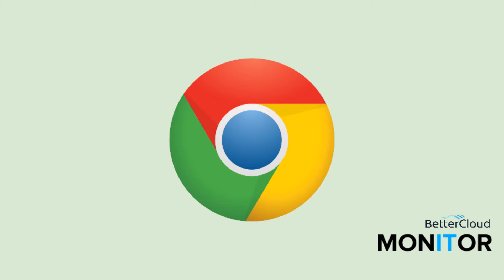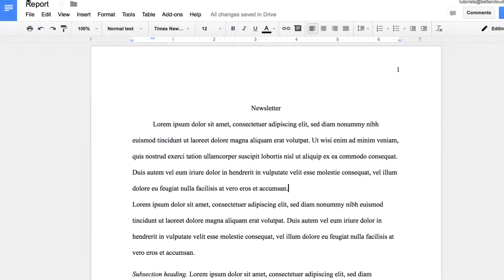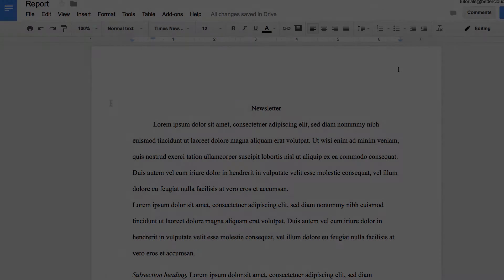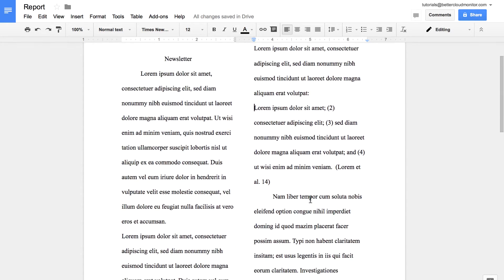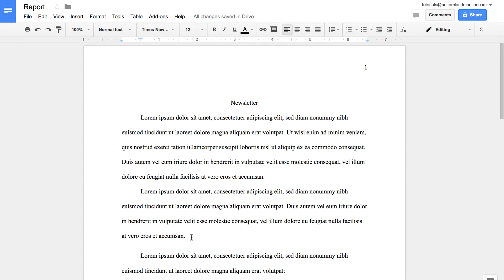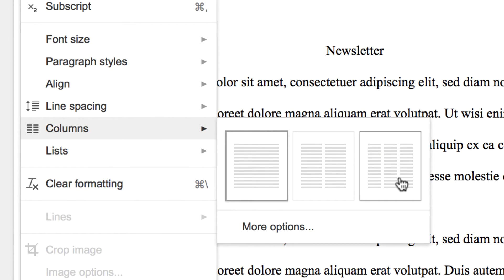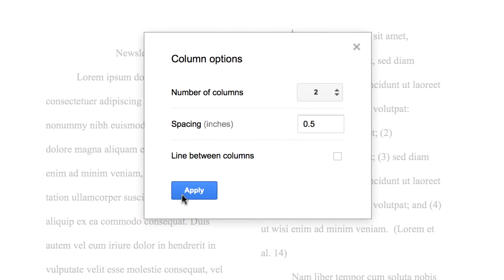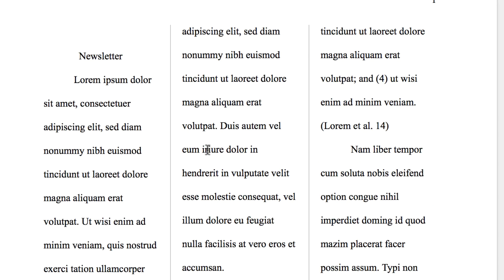Create & Customize Columns in Google Docs (No More Workarounds Needed)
Gone are the days of having to use creative workarounds to create columns in Google Docs. Luckily, Google recently released a built-in column feature in Docs, making the process so much easier.